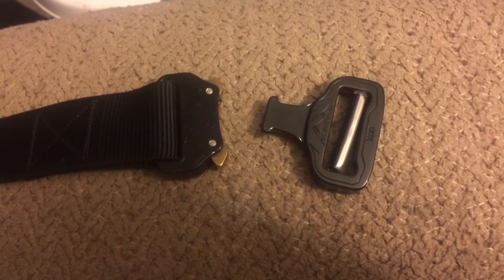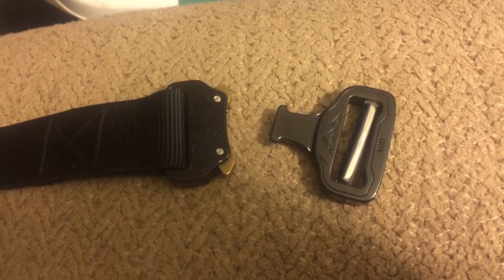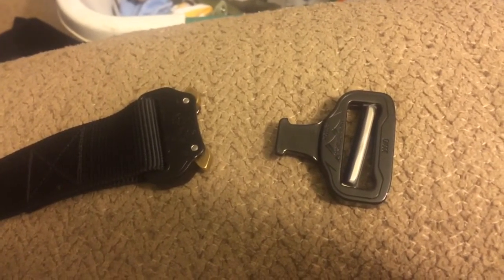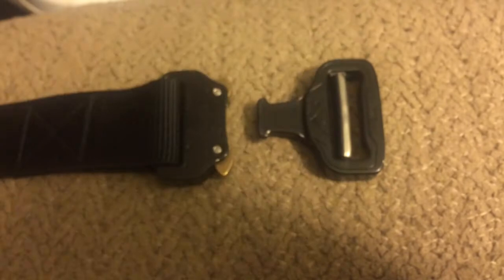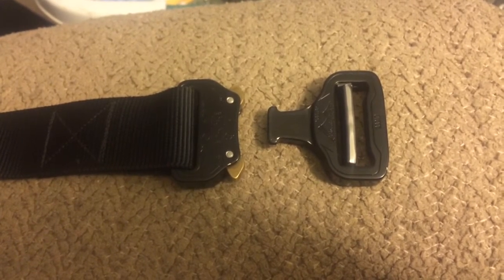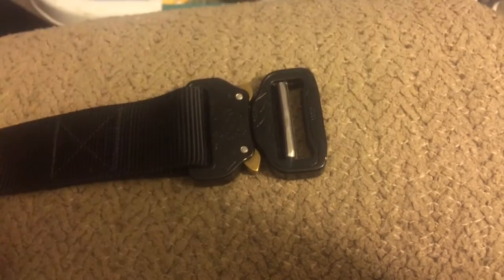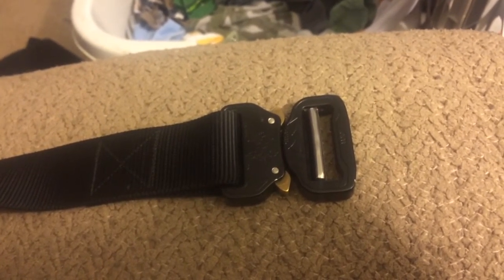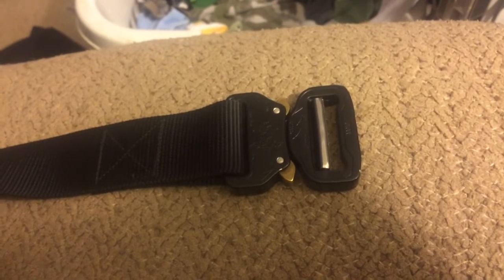Click Belt Review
A 3 month review of my black coated click belt.